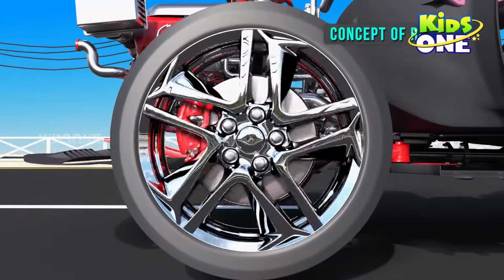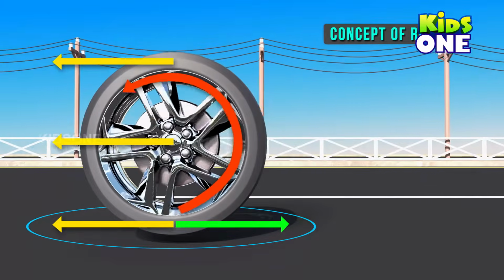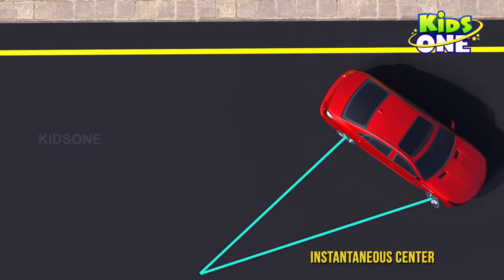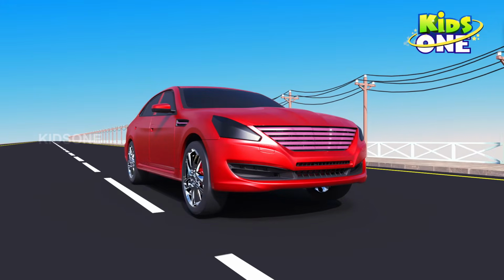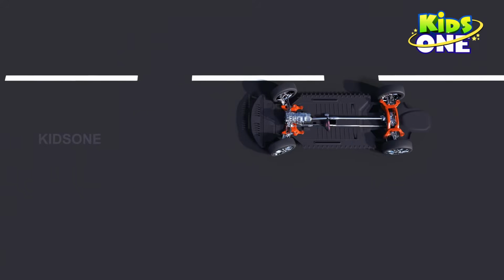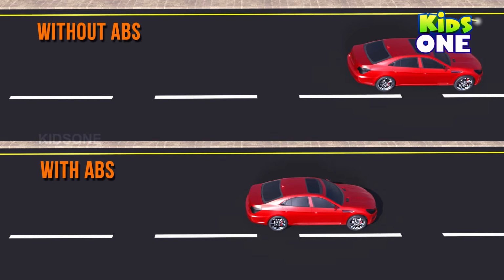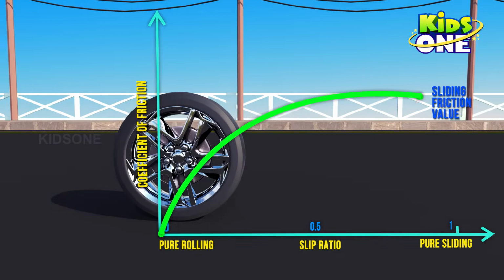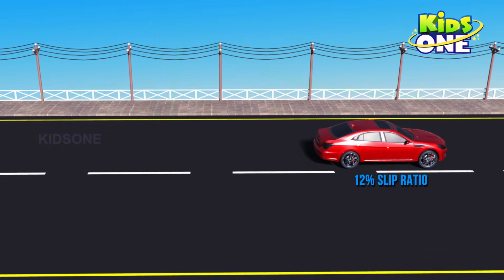How ABS Works | Understanding Anti-Lock Braking System (ABS) Explained | 3D Animation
How does the Anti-Lock Braking System Work? Understanding ABS Anti-lock Braking System with 3d Animation.